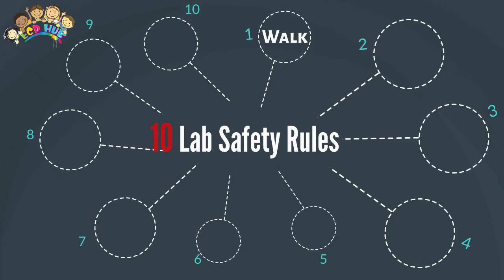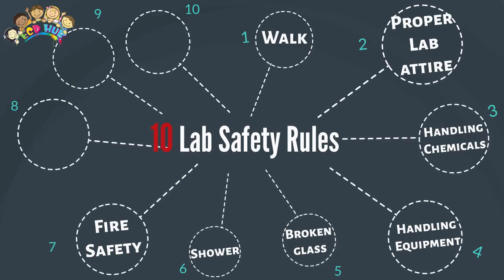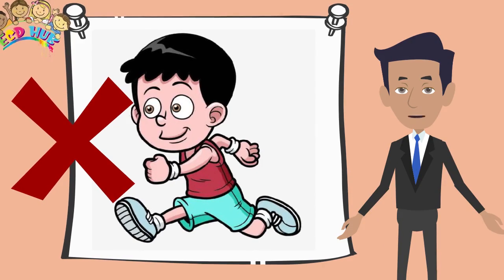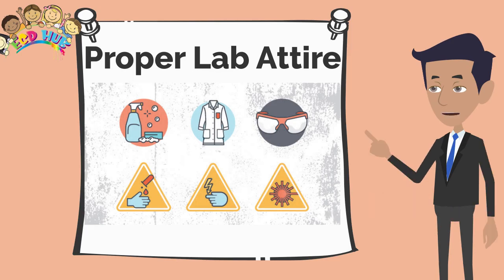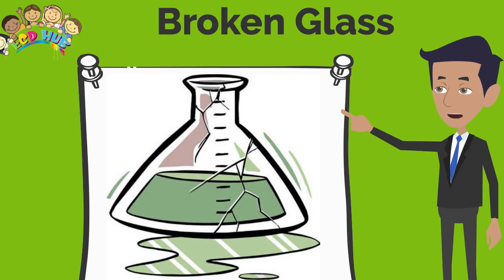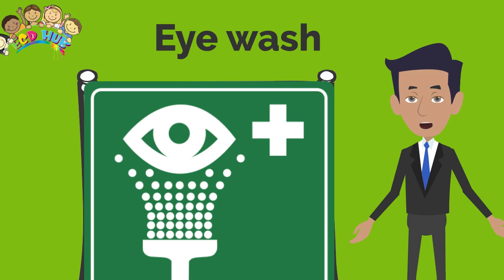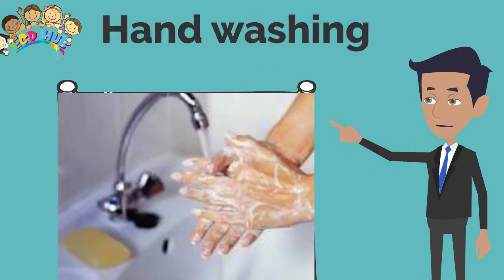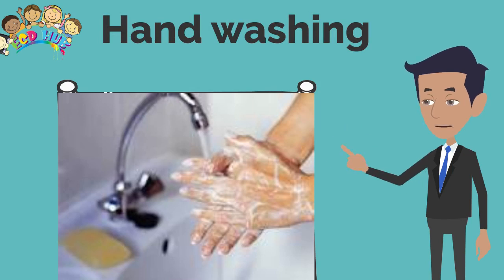Lab Safety Rules Lesson for Kids By ECDHUB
"Lab Safety Rules Lesson for Kids by ECDHUB" is like a superhero guide for us little scientists! Learning lab safety is super important, and ECDHUB has made it super fun too. In this Lab Safety Rules Lesson for Kids, we get to explore the wonderful world of science while also keeping ourselves and our friends safe. ECDHUB teaches us the Lab Safety Rules Lesson for Kids in an exciting way that sticks in our minds. We learn about wearing safety goggles, using gloves, and handling chemicals safely. The Lab Safety Rules Lesson for Kids at ECDHUB helps us become smart and responsible little scientists. We remember to always ask an adult for help and not taste any chemicals, even if they look like candy. Thanks to ECDHUB's Lab Safety Rules Lesson for Kids, we know how to keep our science adventures safe and super fun!"

ECDHUB's impressive achievements extend beyond educational content. The company has received the Silicon Valley Innovative EdTech Company Award and holds the distinction of securing the world's first ECD robot patent from the United States Patent Office.  ECDHUB boasts a vast repository of over 15,000 digital learning lessons, covering 16+ subjects, making Early Childhood Education accessible and affordable. The company is also a pioneer in the development of patented ECD robots, aiming to reshape the education landscape. In an exciting development, ECDHUB is set to introduce EDUCOIN, the world's first educational cryptocurrency, representing another milestone in their commitment to innovative learning solutions.

By signing up with ECDHUB, parents and educators gain access to high-value educational content that contributes significantly to children's cognitive and motor skill development.

Furthermore, ECDHUB's commitment to social impact is evident through its 'Sponsor a Child' initiative. When purchasing an ECDHUB package, 50% of the proceeds are directed towards a social impact fund, aligning with the company's mission as a Texas-based entity operating under social impact laws.